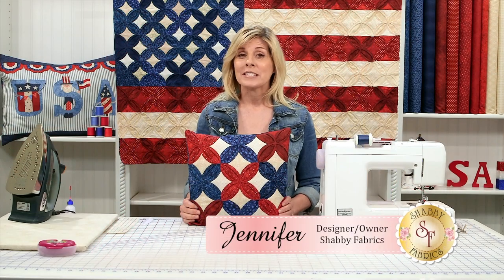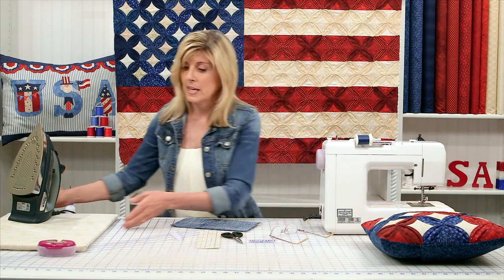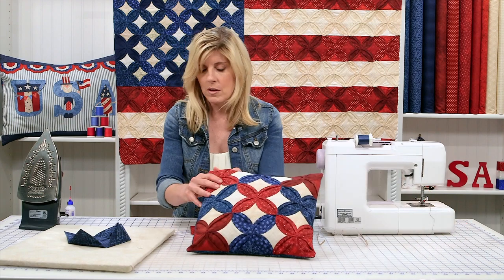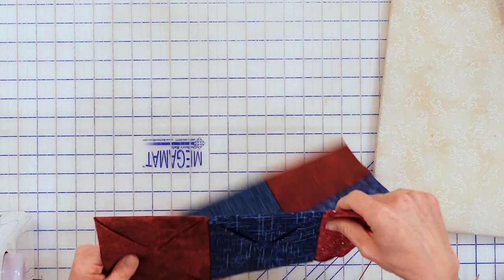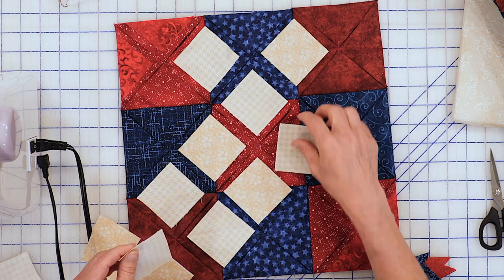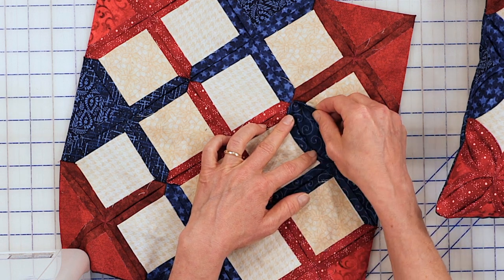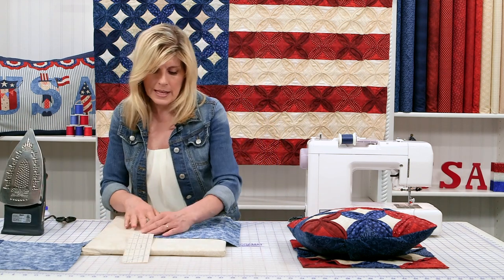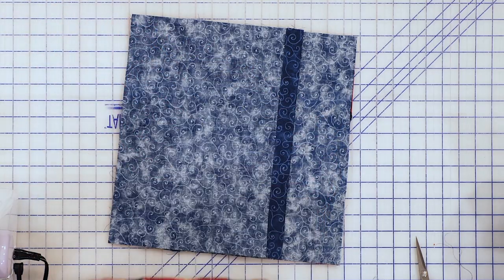How to Make a Cathedral Window Patriotic Pillow | a Shabby Fabrics Sewing Tutorial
Follow along with Jen in this tutorial to see how this patriotic cathedral window pillow comes together. This method can be used to make the Cathedral Window Flag Quilt Kit seen in this video as well!

Check below for links to all of the projects and tools mentioned in this video!